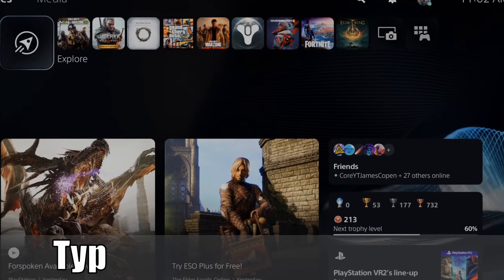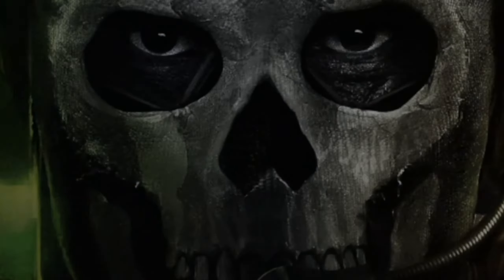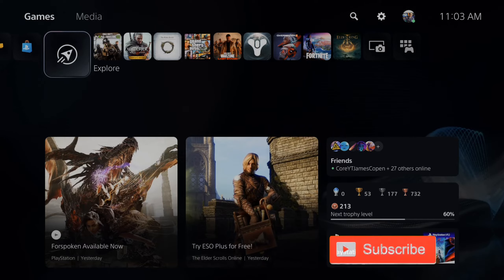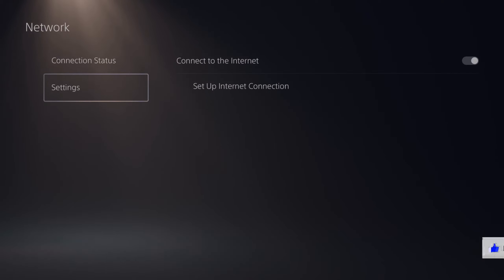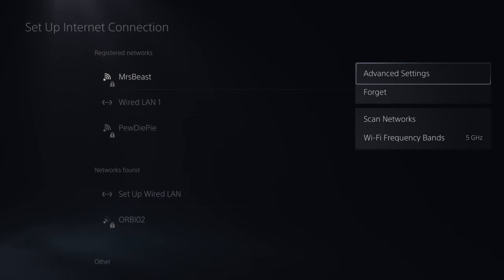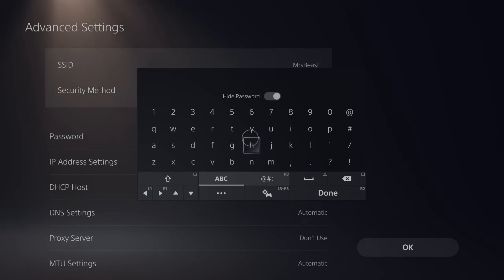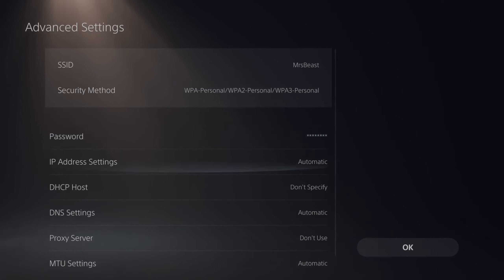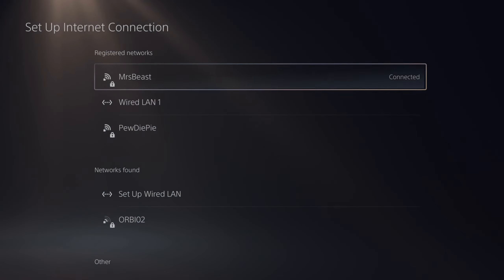How to Enter Wifi Password On PS5 Internet Connection (Fast Tutorial)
Do you want to know how to enter in or change your WIFI network password on the PS5! To do this go to settings, go to network, then select setup internet connection and press option on the wifi you want to change. Then go to advance settings and you will see the option to  change your password. Simply select password and type in the new password.